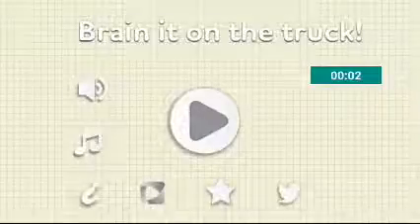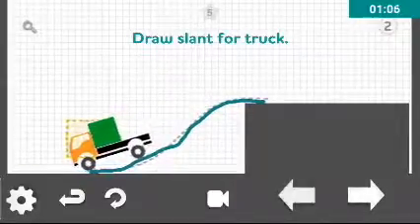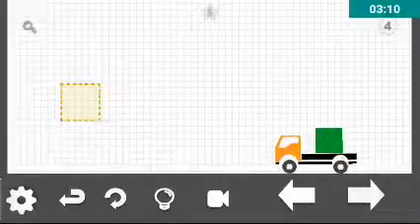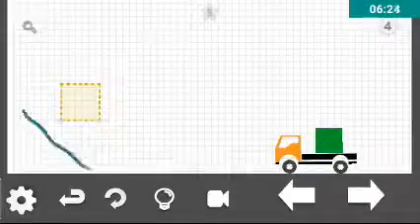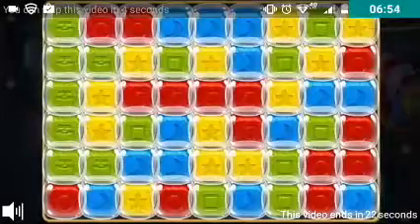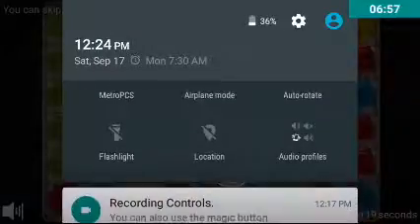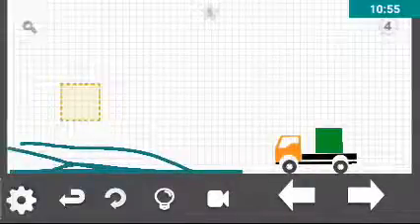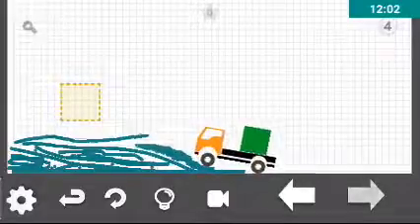The world's most raging game EVER!!!!